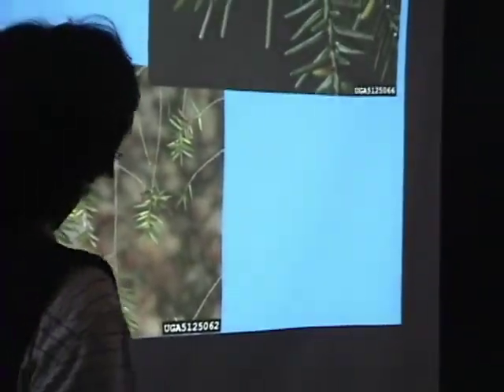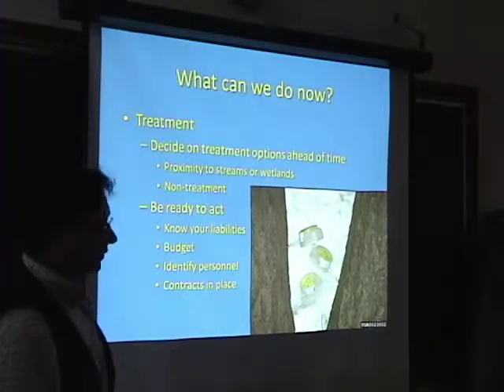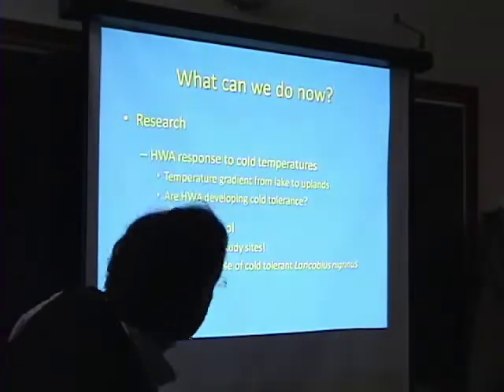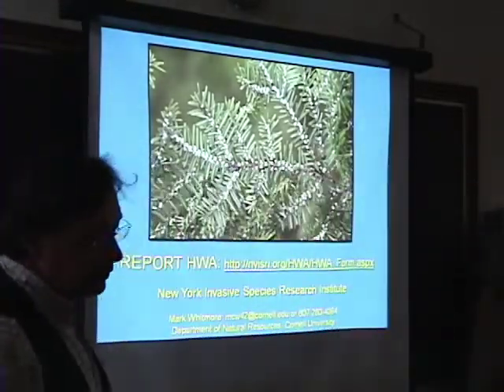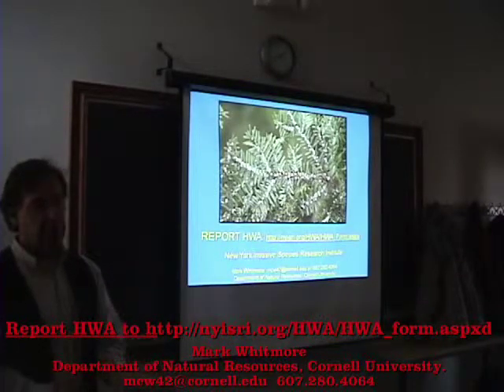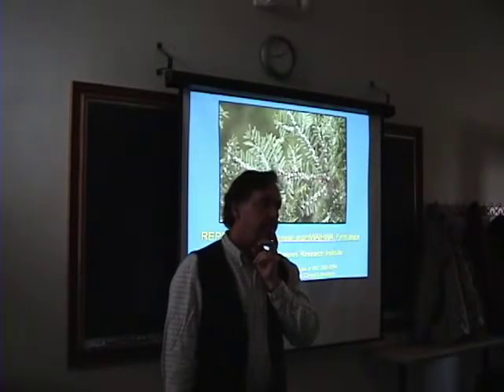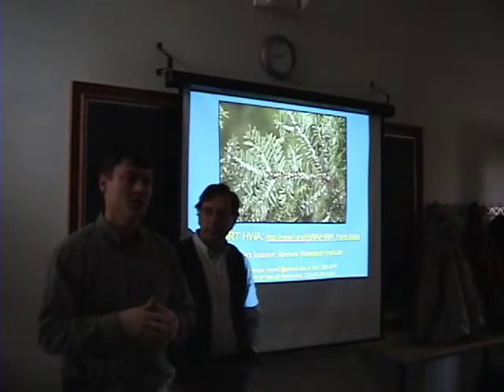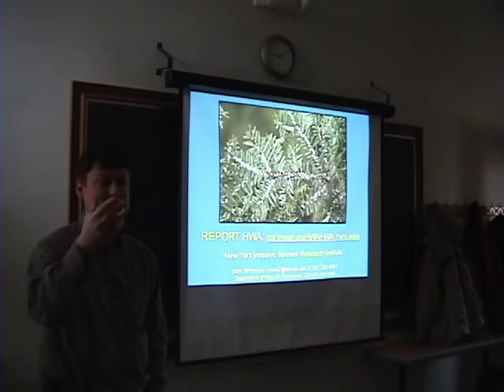Hemlock Wooly Adelgid in the Finger Lakes (5 of 7)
In this session, instruction was given on how to survey, identify, and eliminate the newly discovered invasive aphid-like insect, the Hemlock Wooly Adelgid.

Presentation by Mark Whitmore; Hosted by Todd Bittner